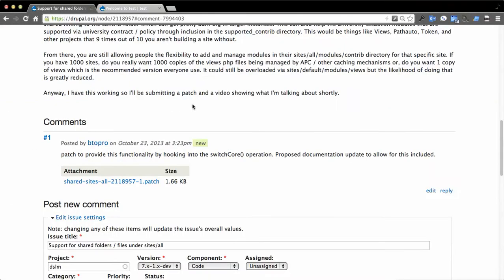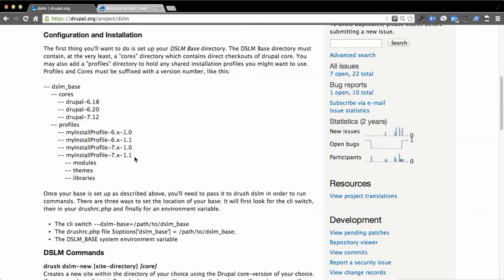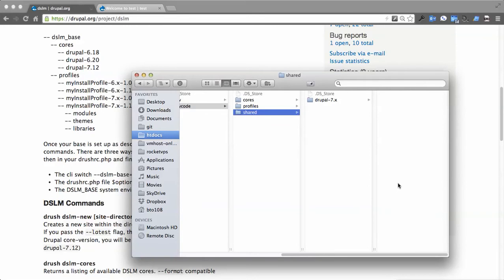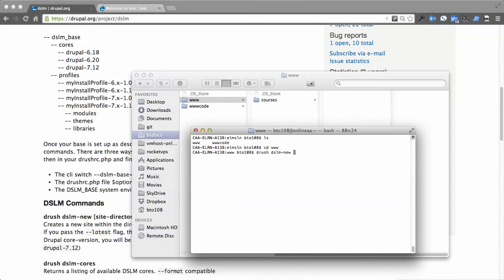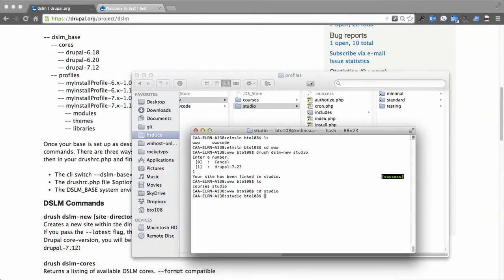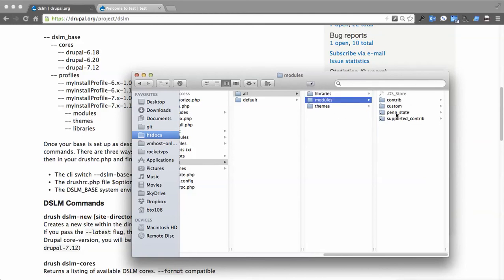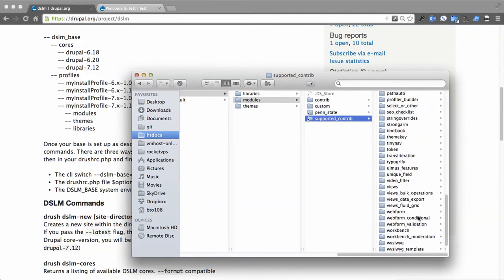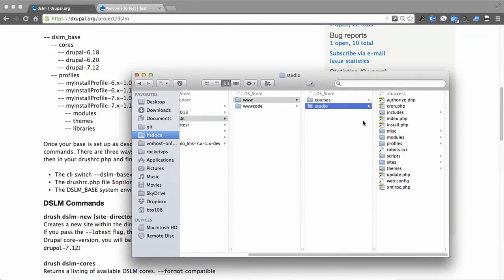DSLM with shared sites/all support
This video talks quickly about the DSLM drush function though the focus is on a proposed patch that adds support for shared sites/all folder structure.  This has implications for sites that run dozens to thousands of sites in a "multisite" instance.  It is effectively the same net gain as running a traditional multisite (lots of sites, 1 code base) but the alternate approach makes things more manageable, easier to migrate, and provides additional flexibilities in implementation so you can have multiple people on the same shared instance but only with control over their portion of the instance (their own private sites sub-directory basically).